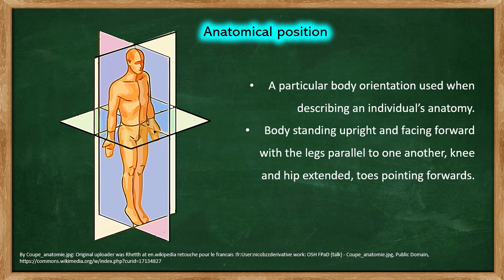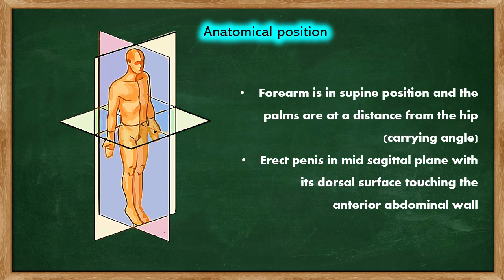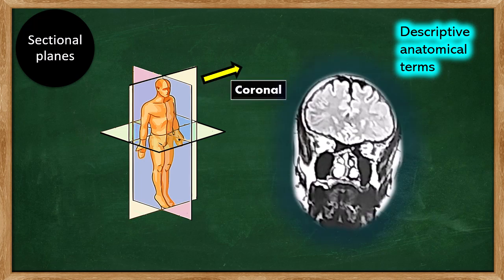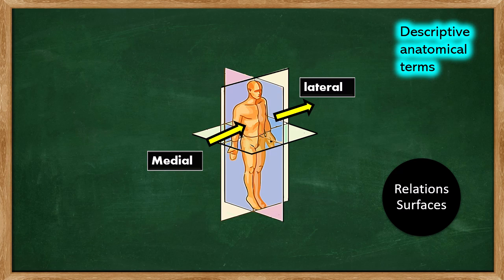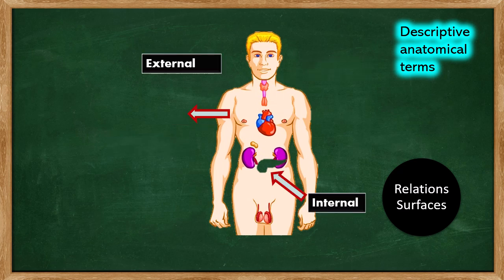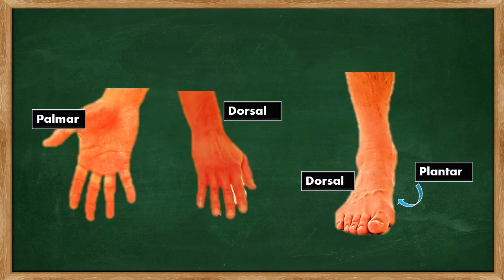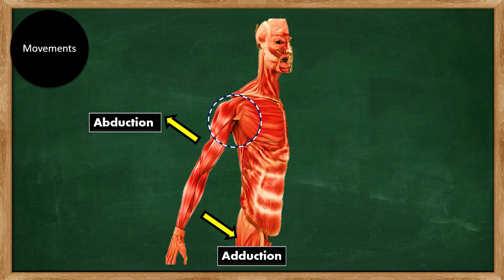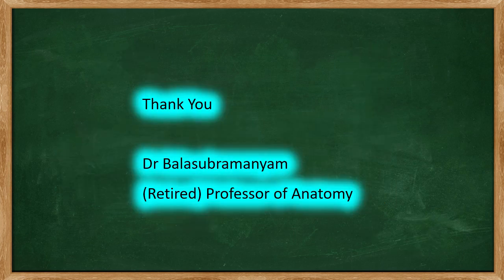Allied health Chapter 1 Lecture 1 Anatomy Terminology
This is the first chapter of general anatomy.